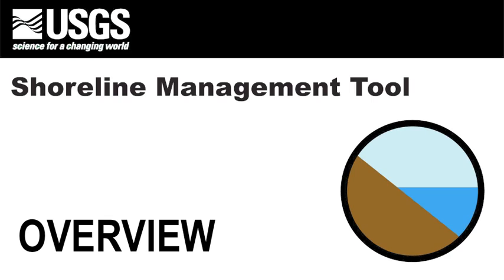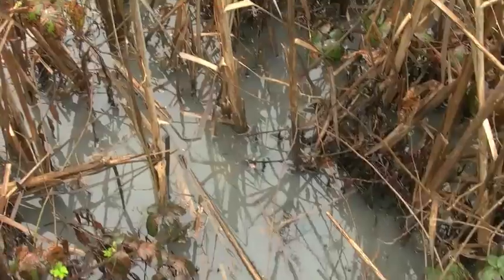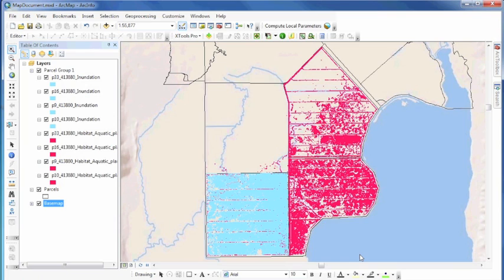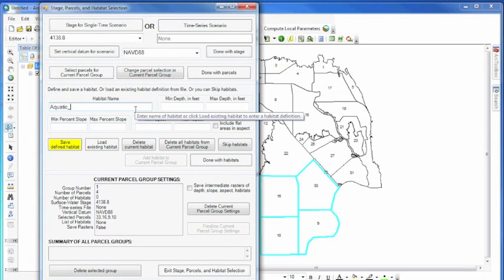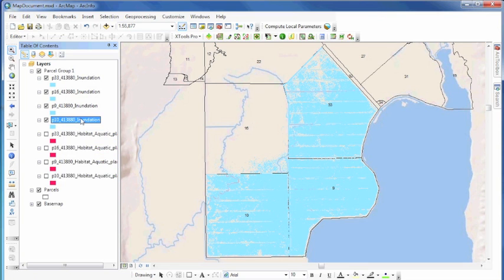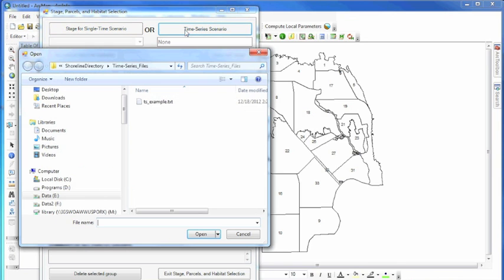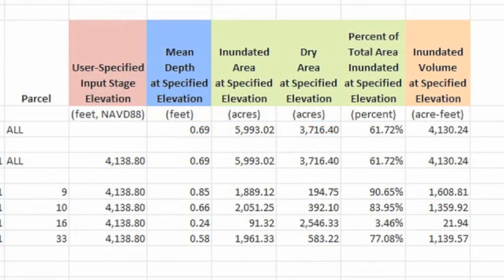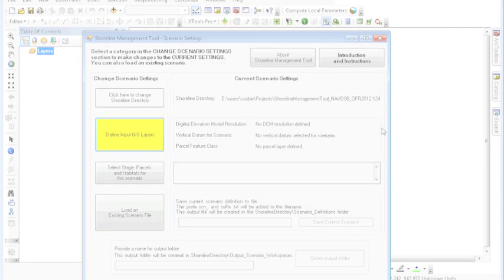Overview of the Shoreline Management Tool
The Shoreline Management Tool is a GIS-based application used to assess how changes in water depth can affect an area. This includes identifying areas that may flood when water reaches a certain level or estimating how much water is available at any given time. In addition, the Shoreline Tool can be used to identify habitat areas that are suitable for a certain type of plant or animal based on known conditions like water depth or surface gradient.